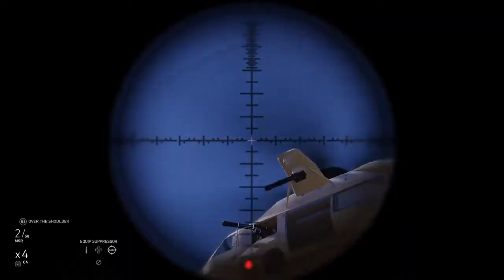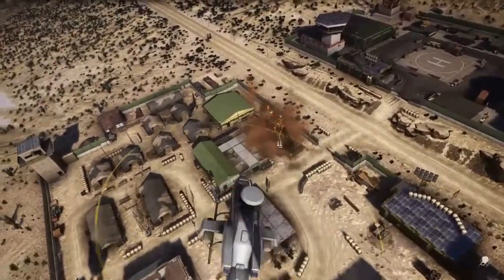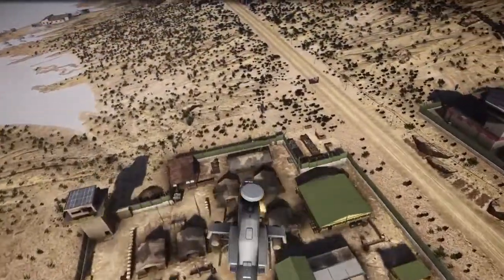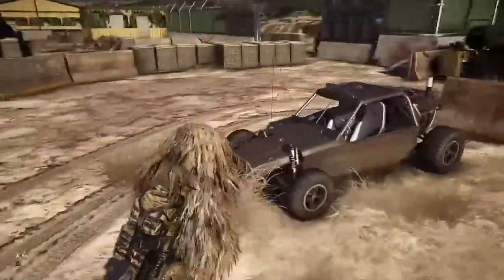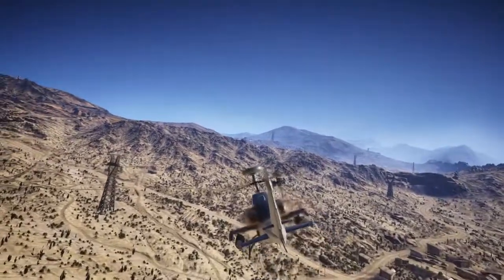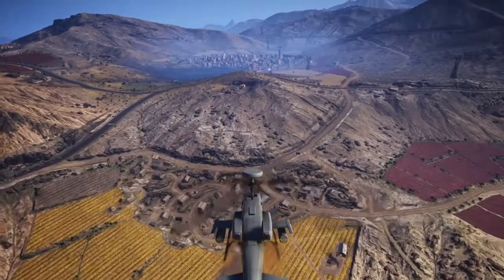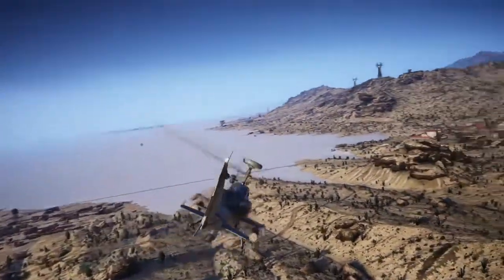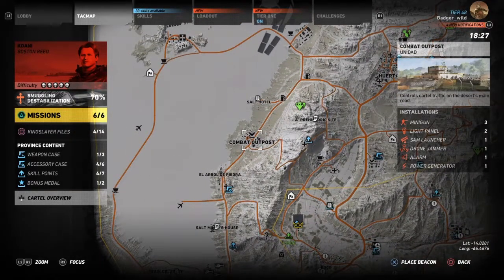100 sub special. Easy cobera in Ghost Recon Wildlands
100 sub special. Easy cobera in Ghost Recon Wildlands

Finally I made it to 100 subs best Christmas present yet guys and gals. As thanks I'm going to show you how to get the cobera attack helicopter in ghost recon wildlands.